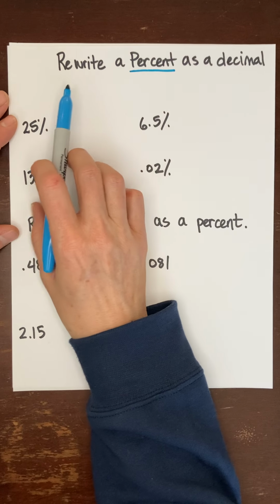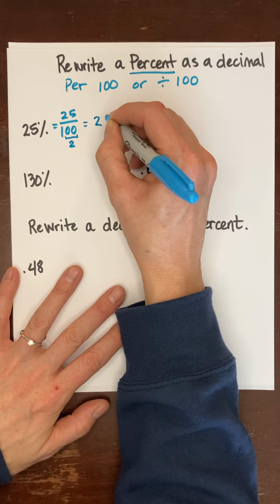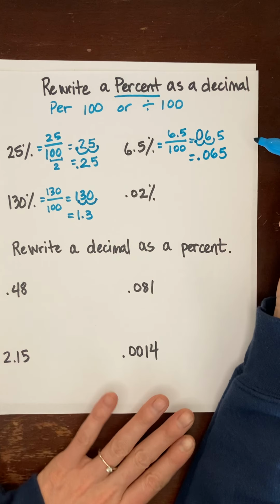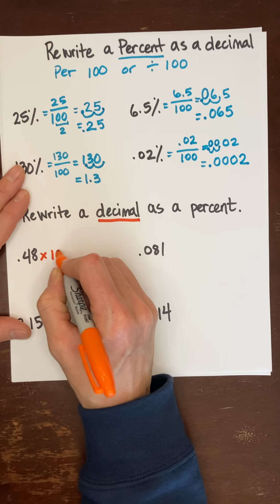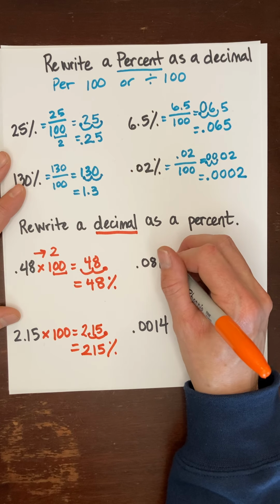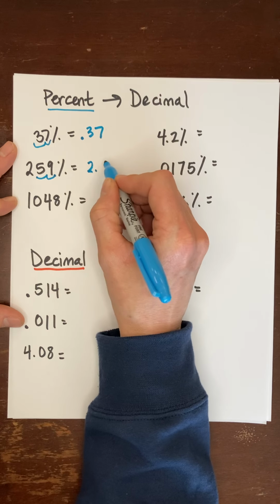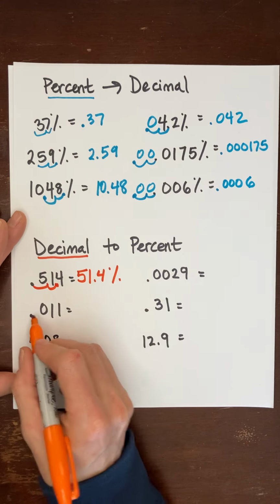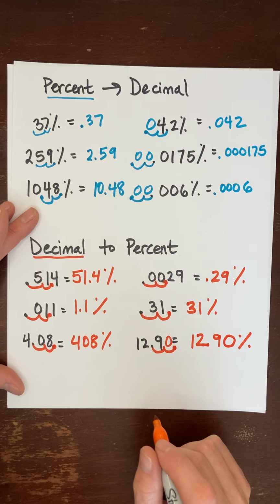7th Grade | Percent to decimal and decimal to percent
Learn how to convert percent to decimal and decimal to percent with this easy-to-follow 7th grade math tutorial. Converting between percentages and decimals is a crucial skill for solving problems in mathematics, and this video will guide you through the process step-by-step. Whether you're struggling with homework or looking to improve your math skills, this video is perfect for 7th grade students who need help understanding the relationship between percentages and decimals. With clear explanations and examples, you'll be able to confidently convert between percent and decimal forms in no time. Watch now and become a master of percent and decimal conversions.